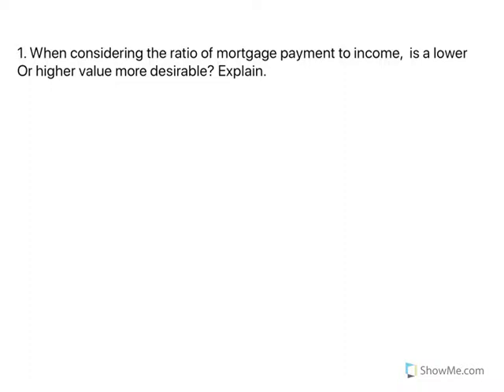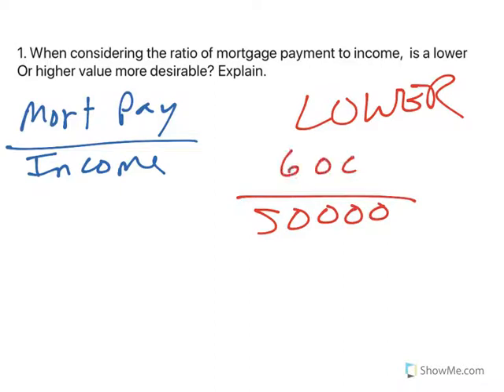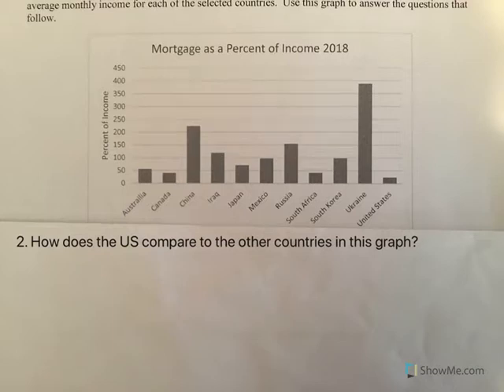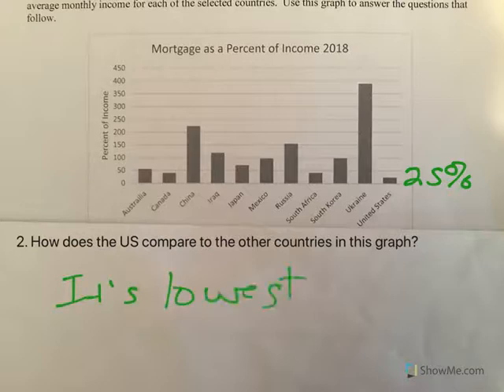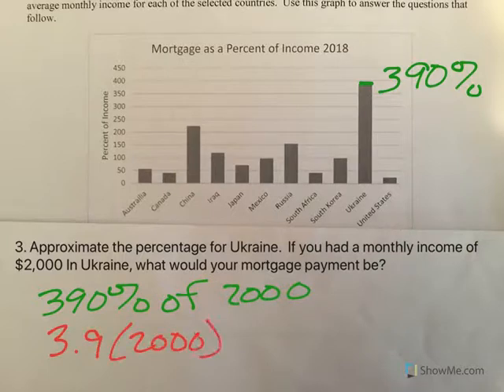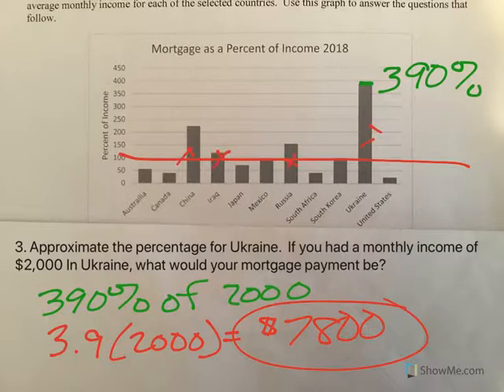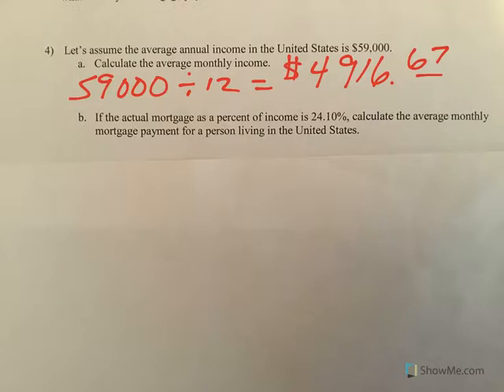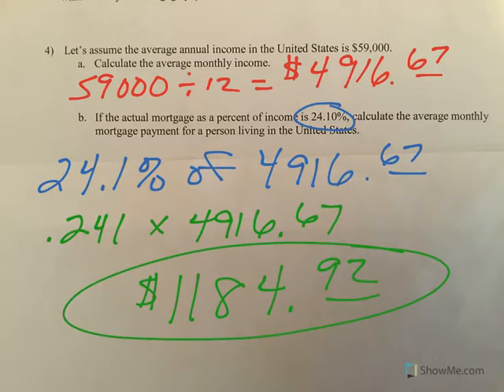Mortgages of Other Countries (11)